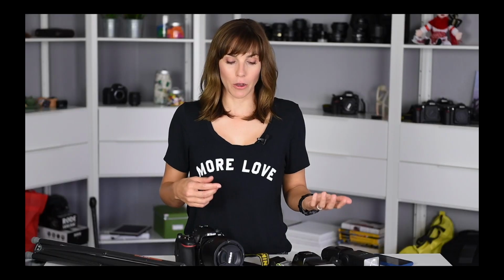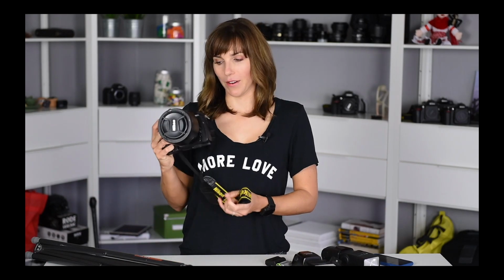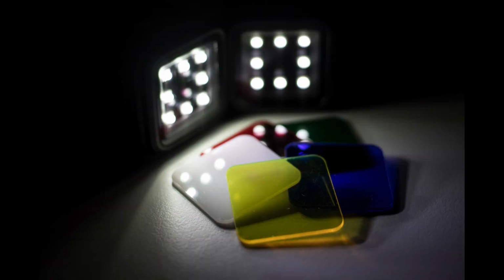Holiday Portraits featuring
I show you how to take quick and easy family portraits, plus share some photos I took!